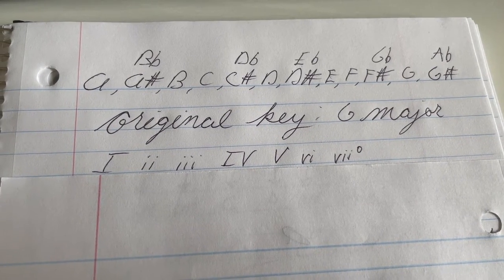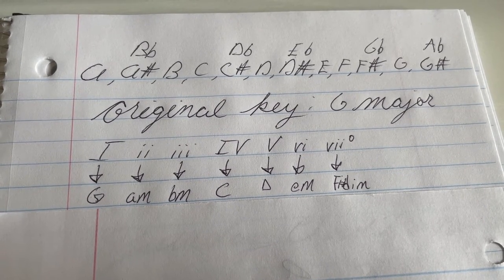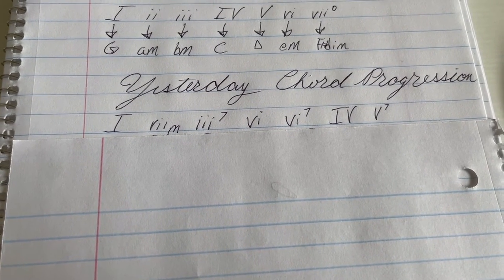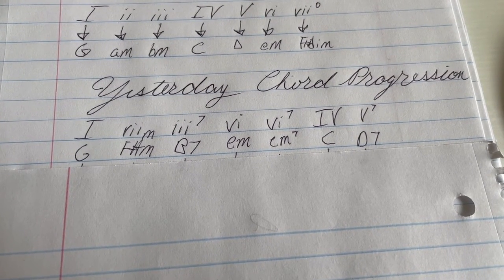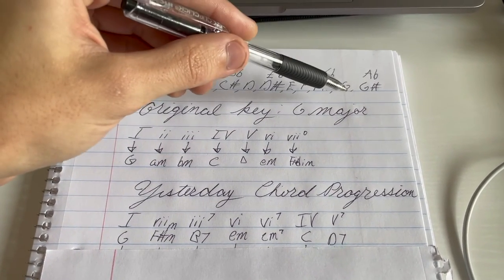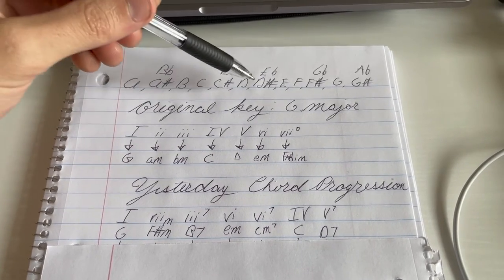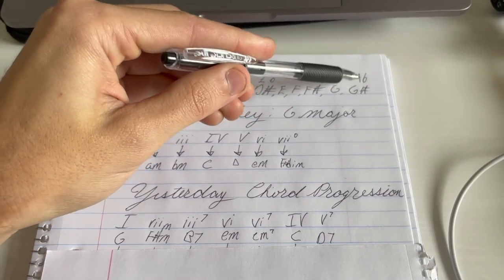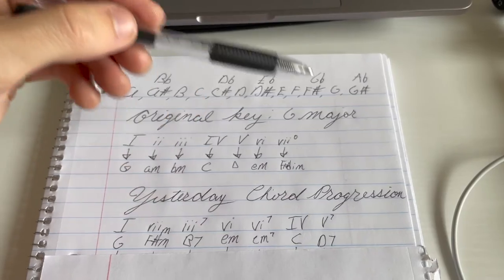How to Transpose Any Song to Fit Your Voice // Simple Example and Walk-through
This is an instructional video I created to illustrate how you can transpose any song to fit your voice. As an example I use the chord progression from the verse in Yesterday by the Beatles.